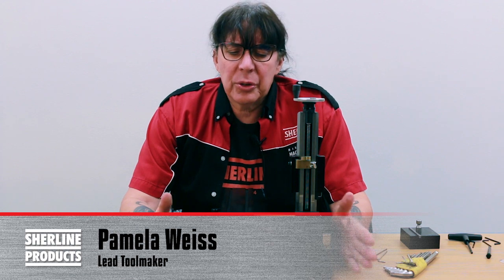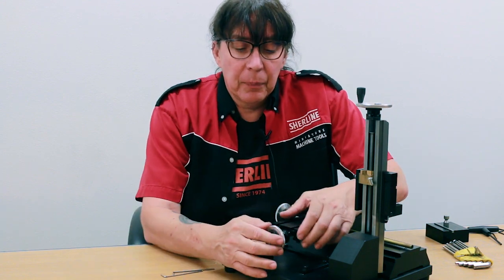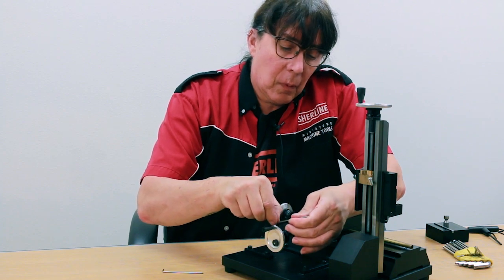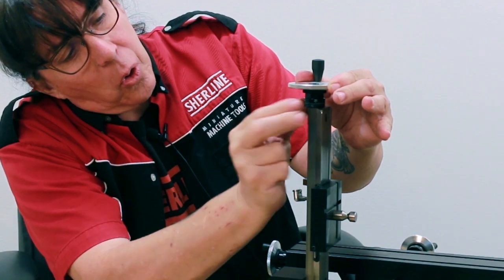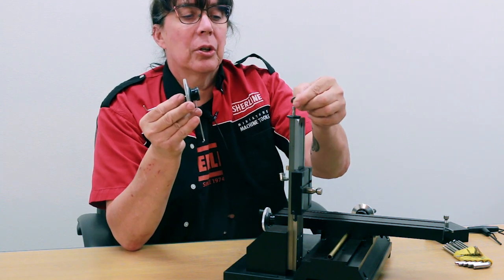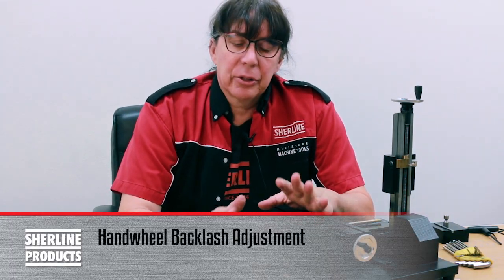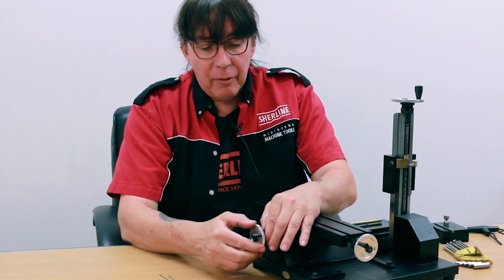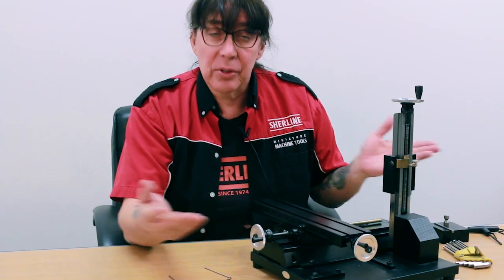Removing and Adjusting Machine Handwheels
This video shows how to remove the zero adjustable handwheels on a Sherline mill and lathe. Included is a segment on how to get rid of handwheel backlash.